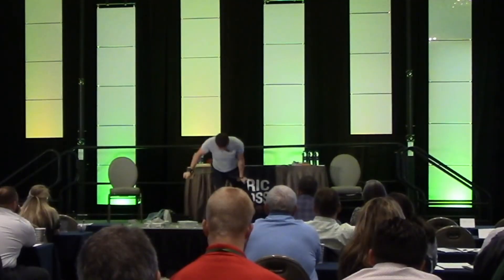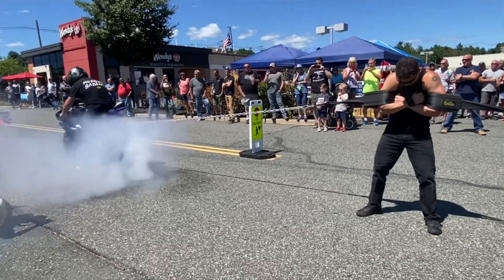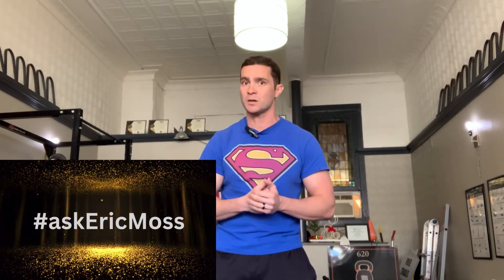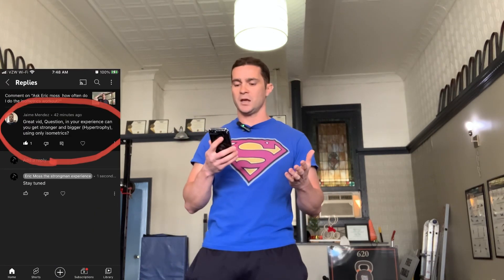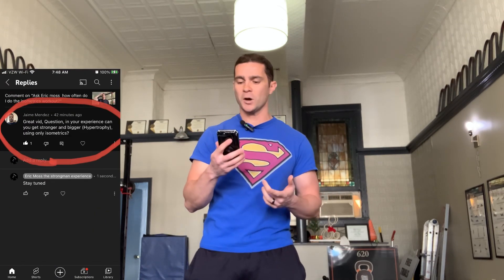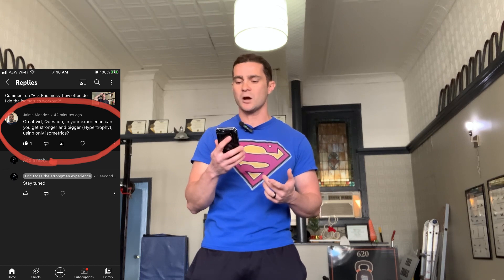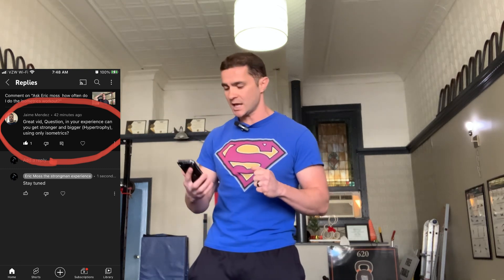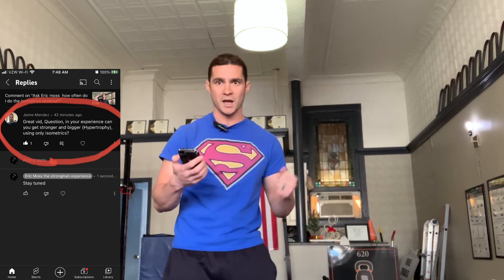Can you get bigger and stronger with isometrics? Hypertrophy isometrics only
First if you are new to this channel thanks for stopping by, questions and comments are welcome and encouraged, and since you are likely unfamiliar with what I do, in addition to being a personal trainer I’m also a modern day performing strongman ie I perform feats of strength as part of a live show in the tradition of the strongman acts that were common place in circuses and vaudeville theaters during the turn of the century. but with a modern day twist and usually accompanied by a motivational speech about the superhuman secrets of success.

In today’s video I answered a question about Isometrics for strength and hypertrophy

To pick up a copy of my book go here The Performing Strongman's Experience: Real Stories and Lessons Learned While Becoming a Modern Day Man of Steel: Moss, Eric J: 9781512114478: Amazon.com: Books.   (Copy and paste that)